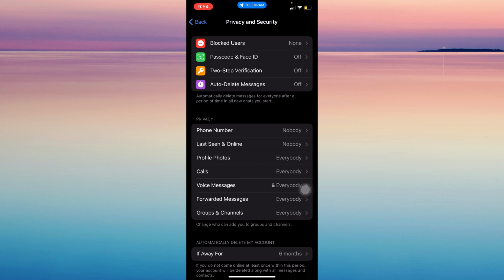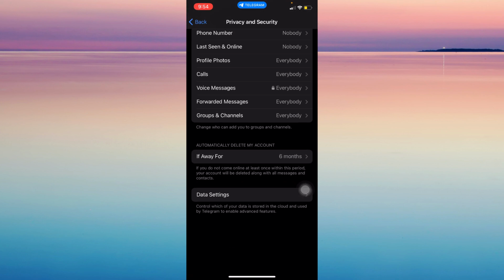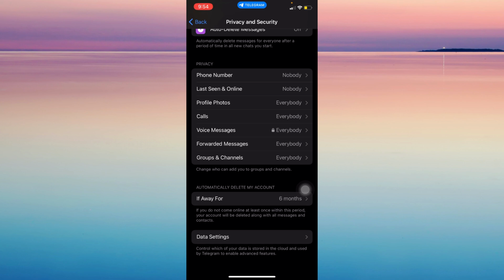How To Enable Sensitive Content On Telegram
Watch this video to understand quickly how to enable sensitive content on Telegram Channel.